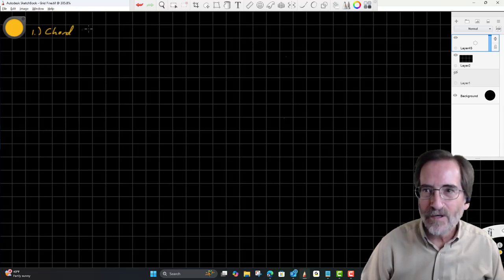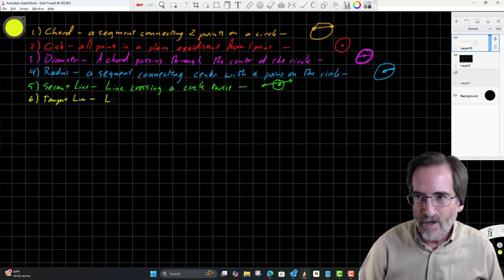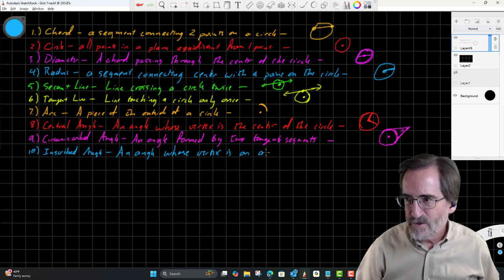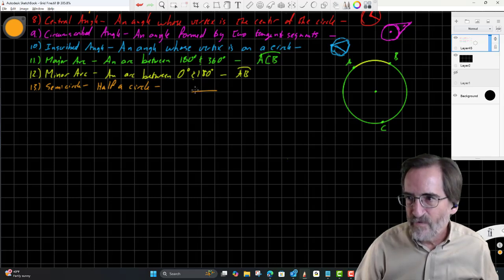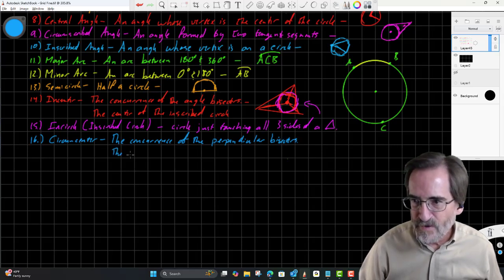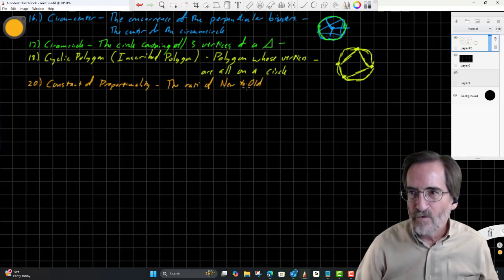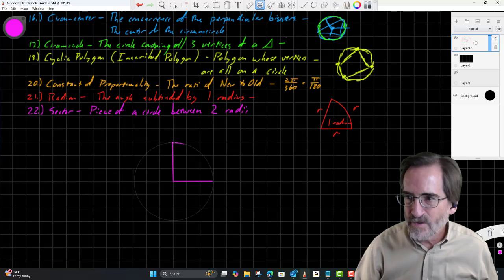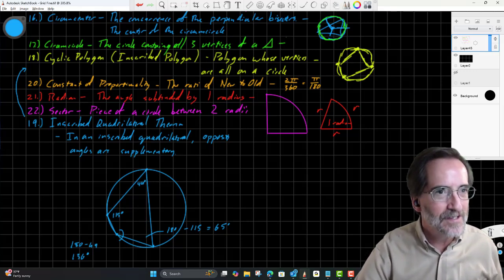Geometry B Sample Work 5